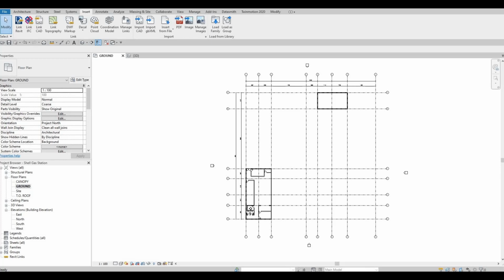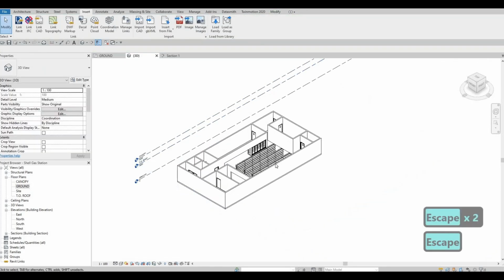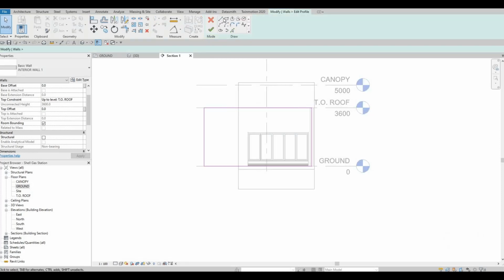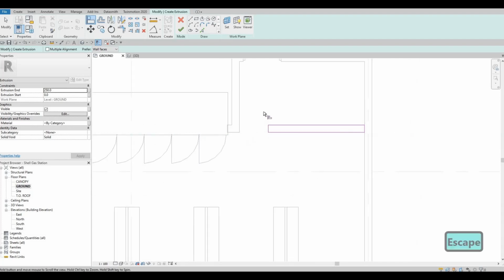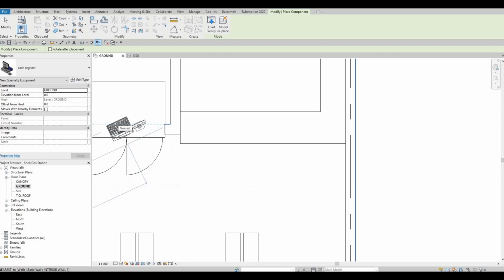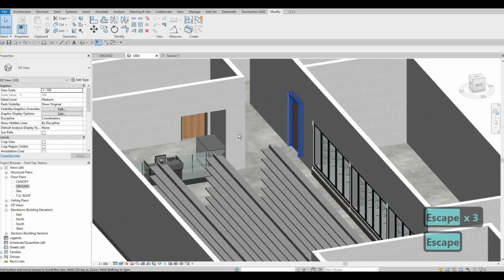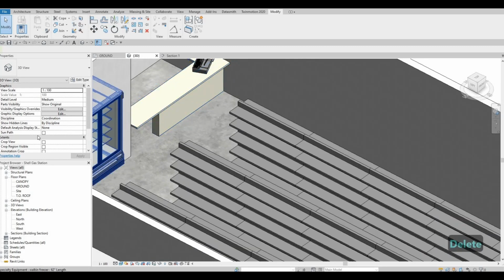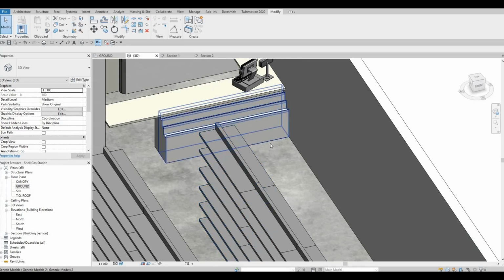Shell Gas Station | Part 3 | Complete Step By Step Project | Revit and Twinmotion Tutorial